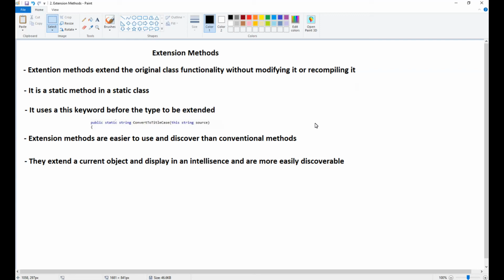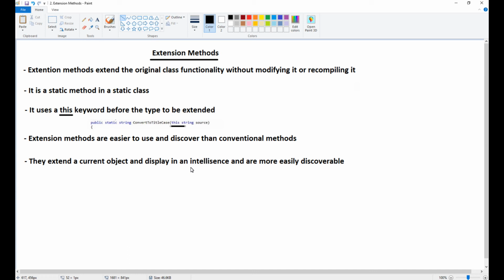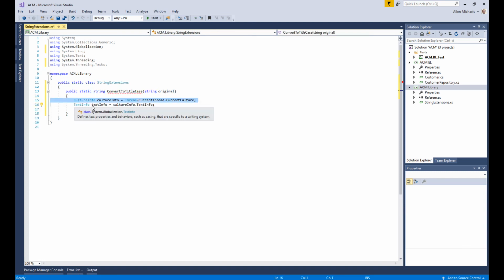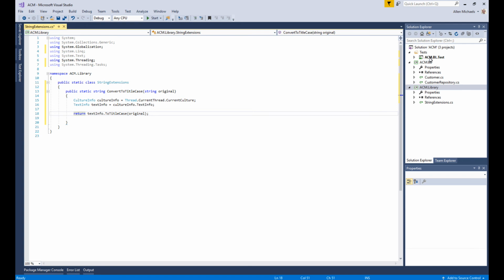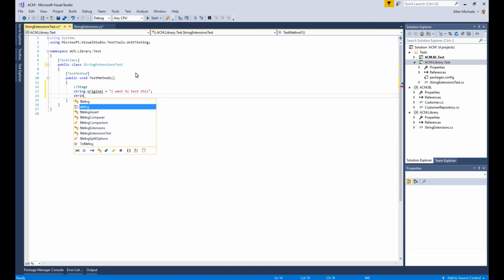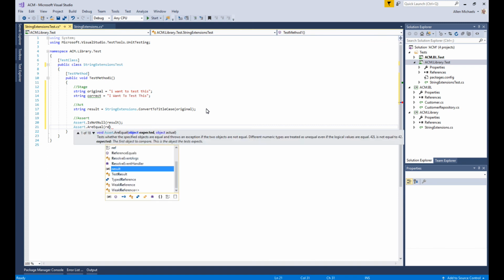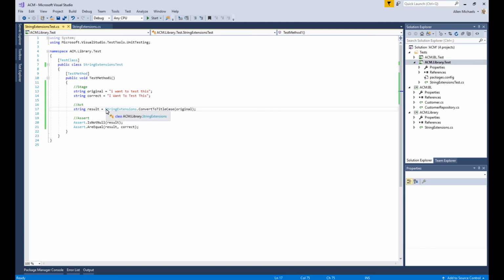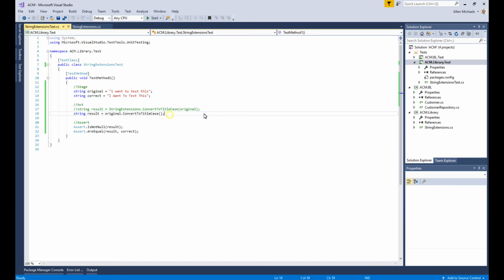Using Extension Methods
Simple example of using the extension methods